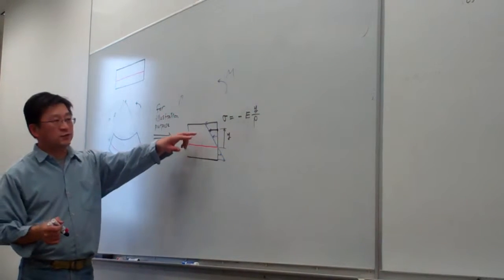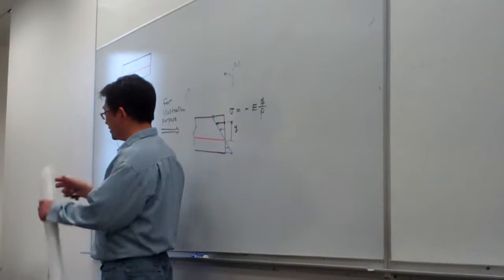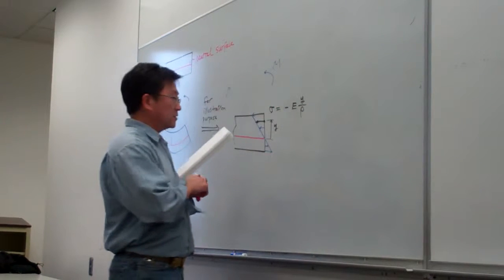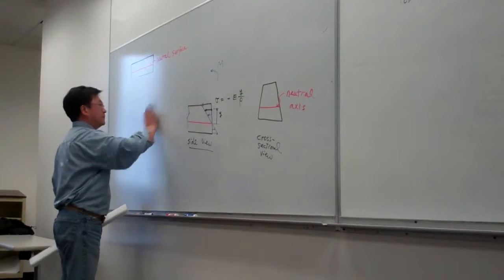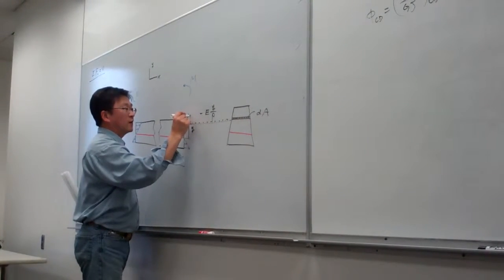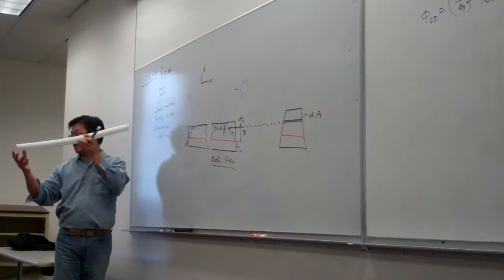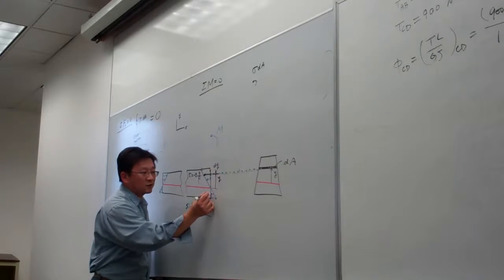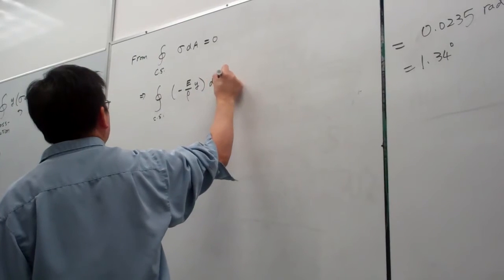Ch4 21 Bending bending stress and equilib eqs